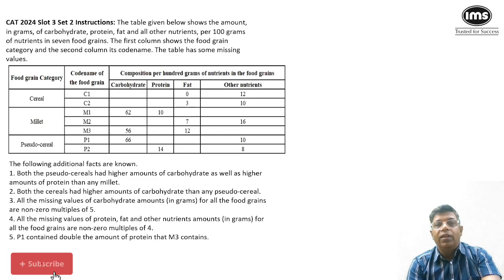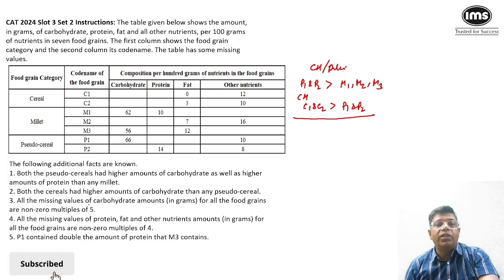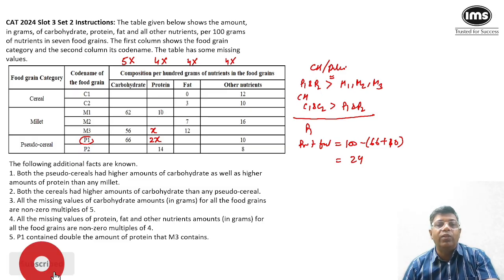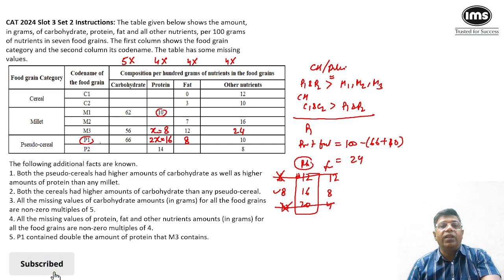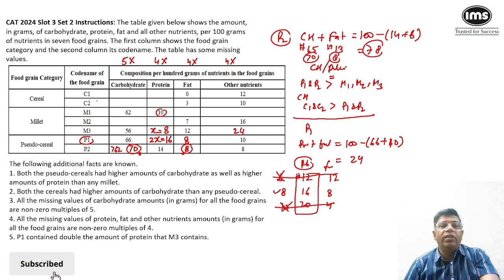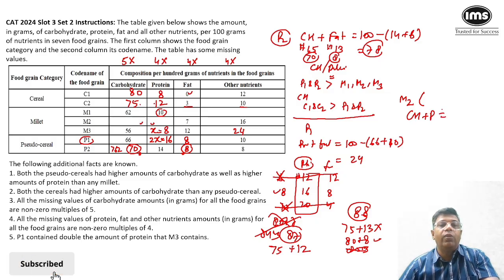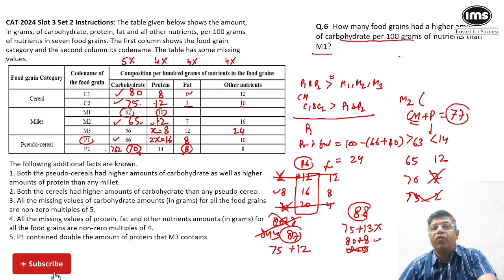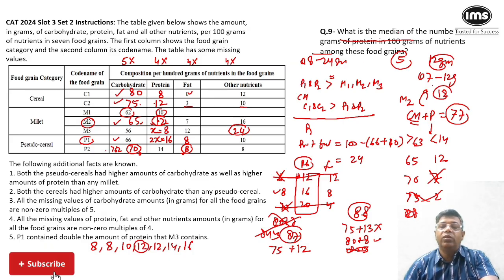DILR PYQ CAT 24 | SLOT -03 | SET -02 | BY SUNIL SIR | IMS KANPUR